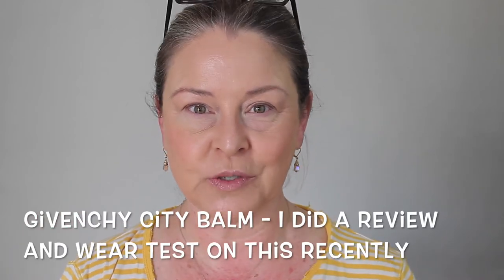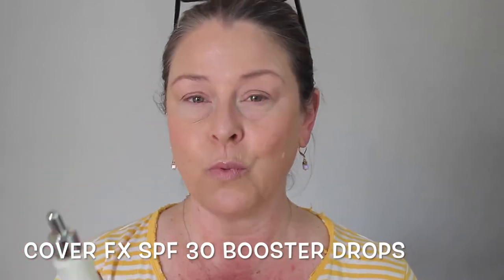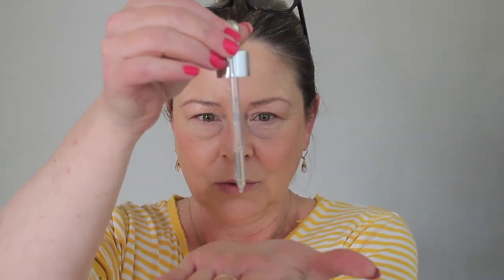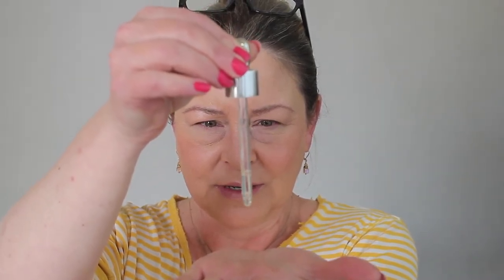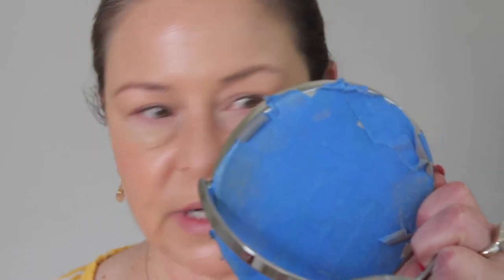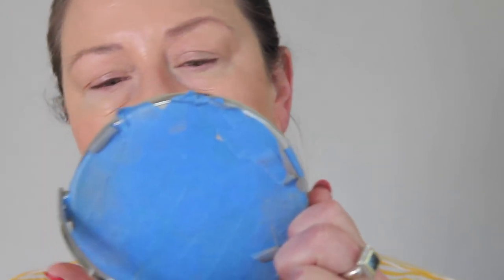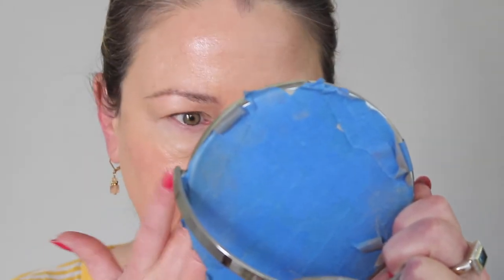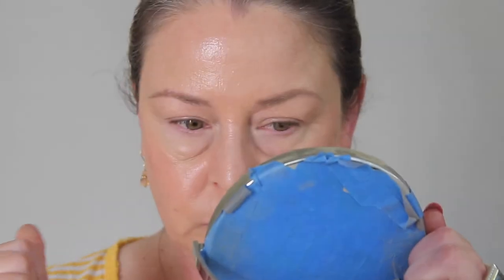Cover FX SPF 30 Booster Drops OVER make-up!?!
Cover FX says you can wear this under and over make-up.  I picked this up on the President's Day Sale and have used it twice under make-up...let's see how how it works over.

I'm the Hooded Lid and am here to discover and share new applications and techniques as my face is changing with age.  I also review products with a focus on eye shadows that are crepey lid friendly!

Very concerned that I wake up older every day, I've decided to embark on a more aggressive, but at home, approach into anti-aging.  This will be a series exploring different tools, perhaps different applications and protocols.

I also adore perfume and do reviews of new releases that are interesting to me,  as well as videos grouping together genre and seasonal favorites.